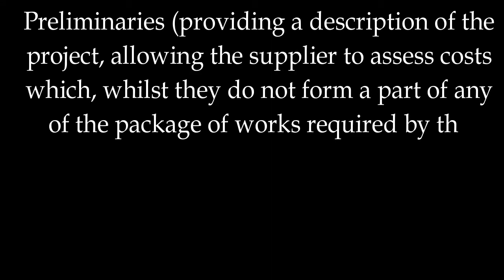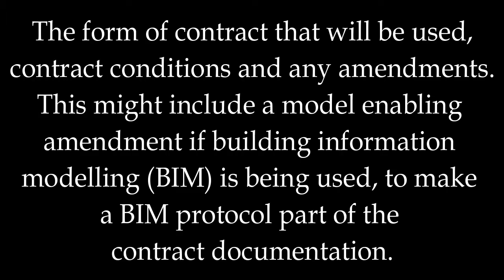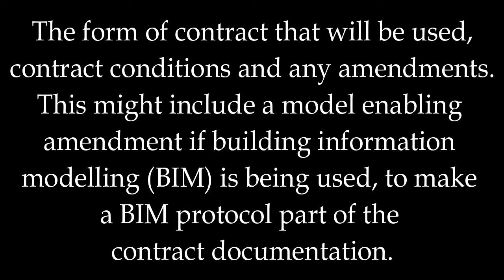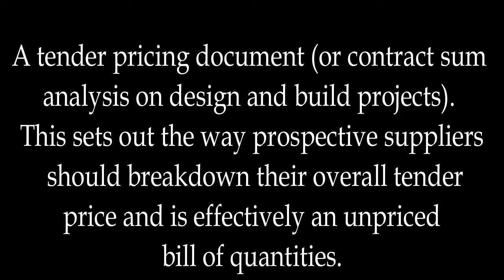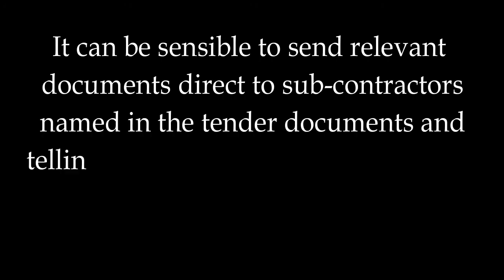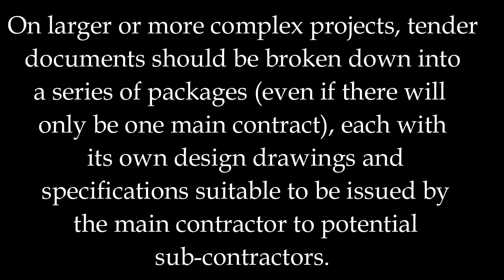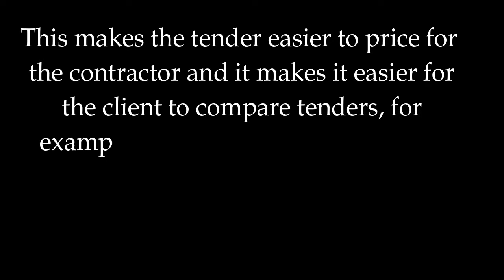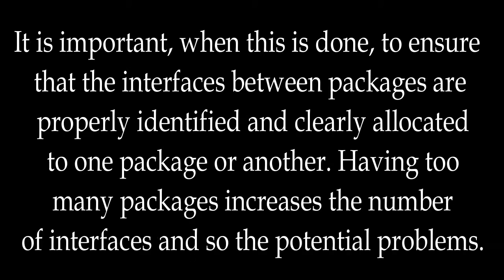How to Prepare Tender Documents for Construction Project?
Learn How to Prepare Tender Documents for Construction Project?